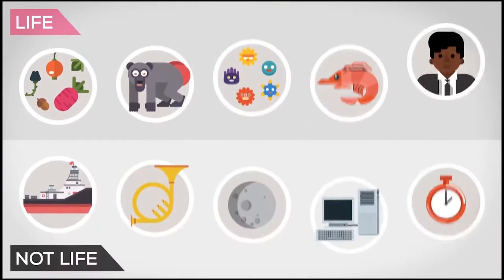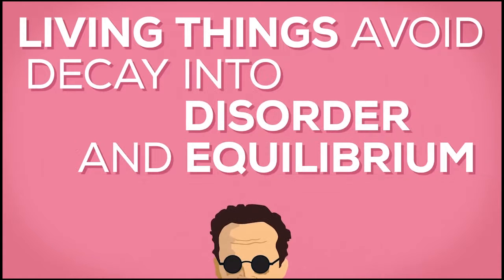Respiration and Life Circle can differentiates Life from Non Life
A video about (Origin of Life—Respiration and Life Circle can differentiates Life from Non Life)
Youtube Science Communication is an online class where we learn about the history of life on earth and then make educational videos about it.